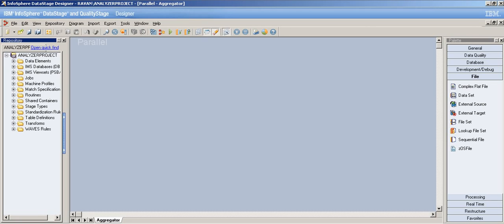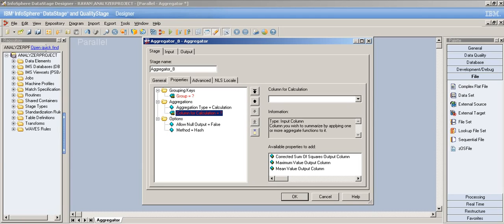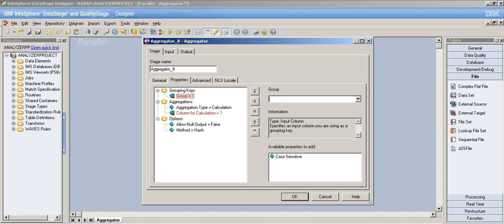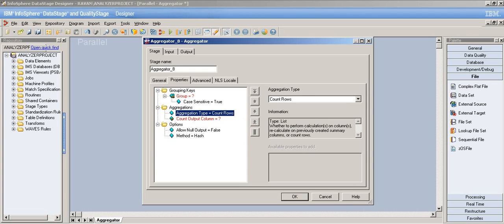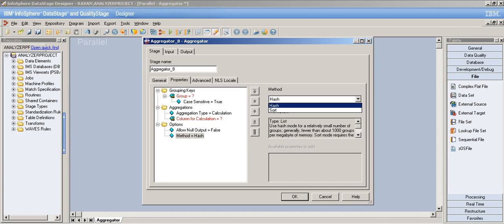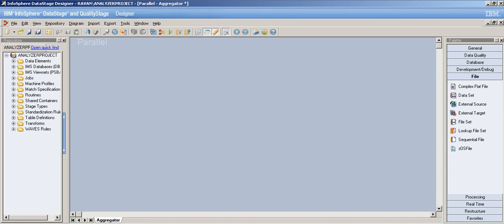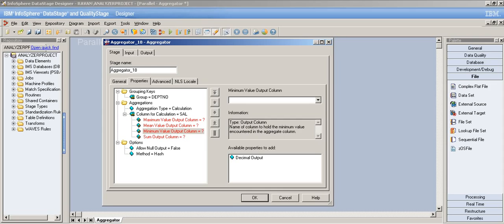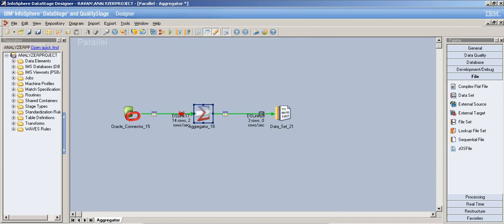Aggregator Stage in Parallel Jobs with 'EXAMPLE'